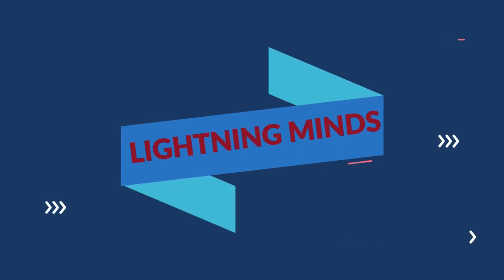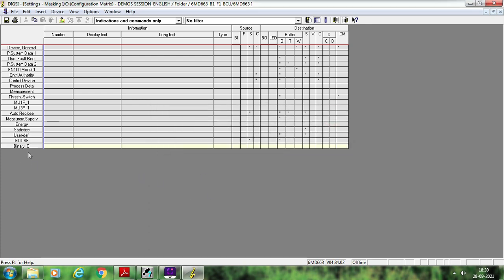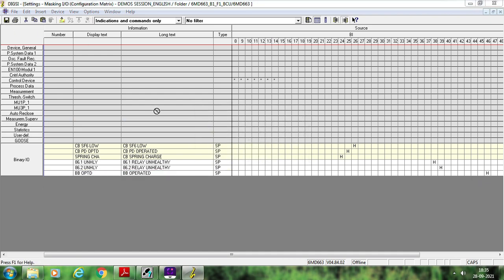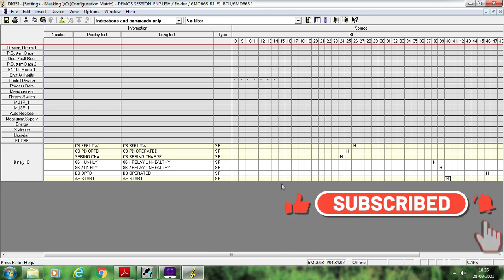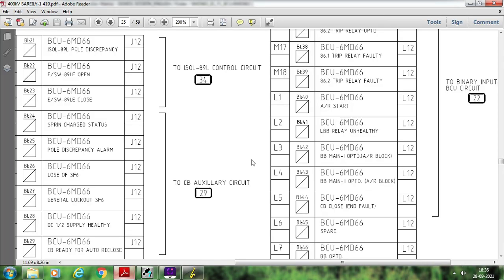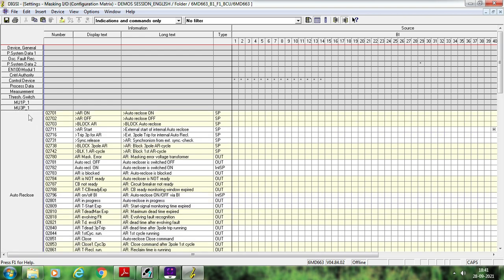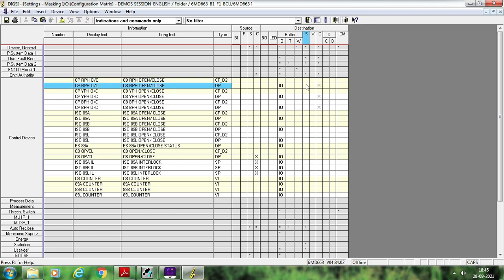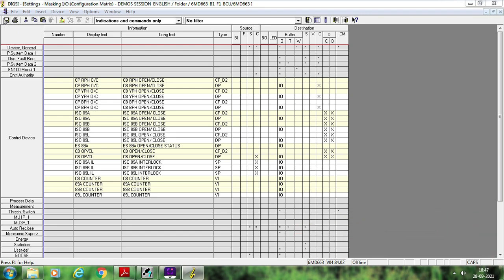BCU CONFIGURATION || CONFIGURATION OF SINGLE POINT SIGNALS IN SIEMENS BCU || SP SIGNALS || CFC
The Configuration of Siemens Siprotec-4 BCU using DIGSI-4 Software will be discussed in this series of session. This series will consists of six sessions. At the end of this series you will learn the various aspects of BCU configuration and settings . All the sessions will be in Hindi as well as English and you may watch these sessions as per your convenience.

The six sessions are as mentioned below:

Part-1: Configuration of Double Point Signals in Siprotec-4 Series BCU. In this part the basic configuration of Command and Status pertaining to CB, Isolators and Earth Switch will be discussed in details.

Part-2: Configuration of Single Point Signals in Siprotec-4 Series BCU. In this part the basic configuration of Events, Alarms, User Defined BI/BO and Auto Reclose Related Signals will be discussed in details.

Part-3: Configuration of Interloacks. The linking of Interlocks with switchgear commands and CFC logics will be discussed in detail.

Part-4: Configuration of 61850 for Siprotec-4 BCU and the linking of operational counters of CB, Isolator etc. with their commands will be discussed in details.

Part-5: In this part the display editor and how to draw graphics for CB and Isolators command as well as status will be discussed in details.

Part-6: In this part the important settings of Siprotec-4 series BCU will be discussed in details. Main focus will be on the settings of Auto Reclose and Check Synch.

6MD66
DIGSI-4
DIGSI4
SIPROTEC-4
SIPROTEC4